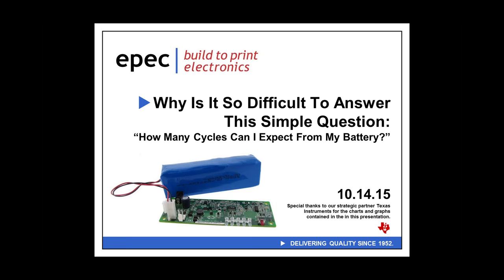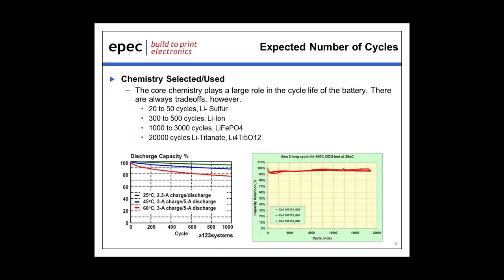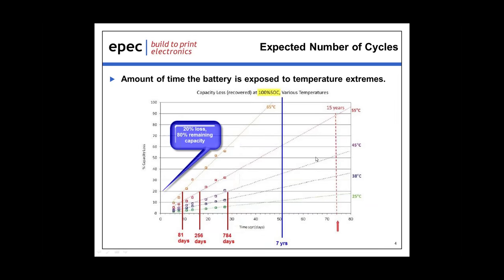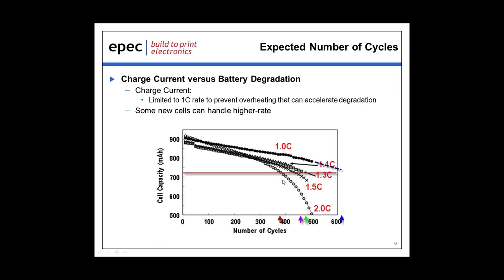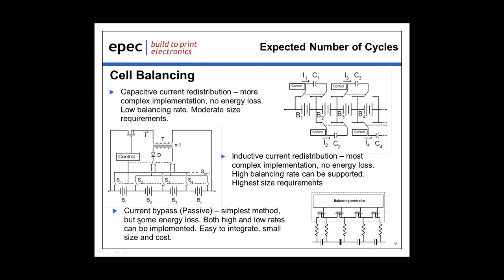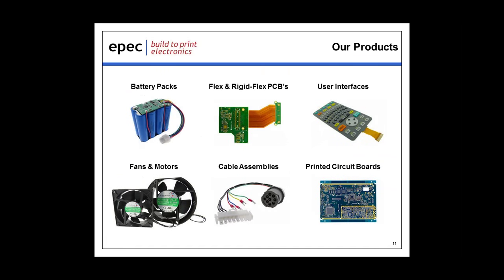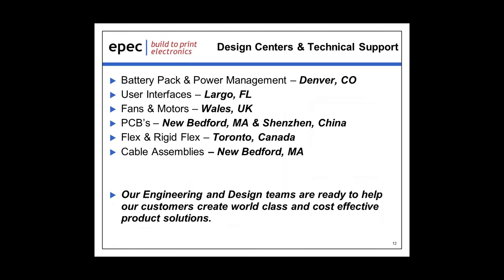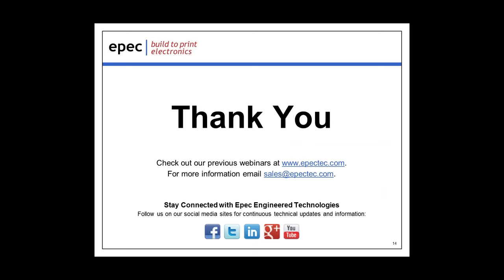How Many Cycles Can I Expect from My Battery?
Why it is so difficult to answer this simple question: "How many Cycles can I expect from my battery?"

There are many factors involved in predicting the cycle life of a battery pack. Cell manufactures usually only provide cycle life under very narrow defined conditions. However, as you may know, rarely are those conditions encountered in real applications of batteries.

to learn more about custom battery packs.